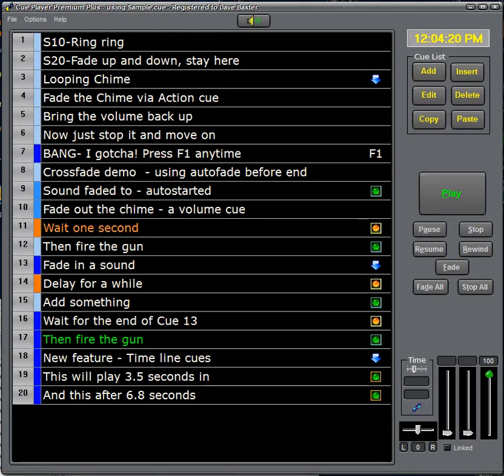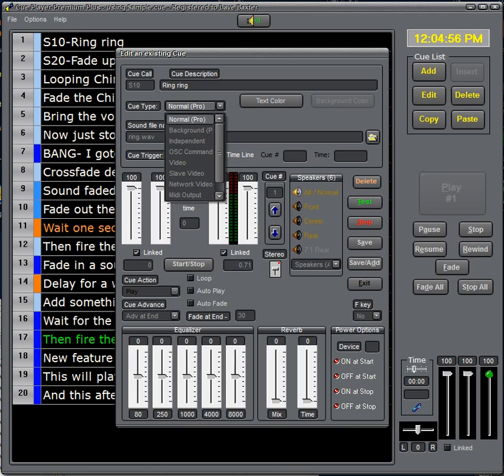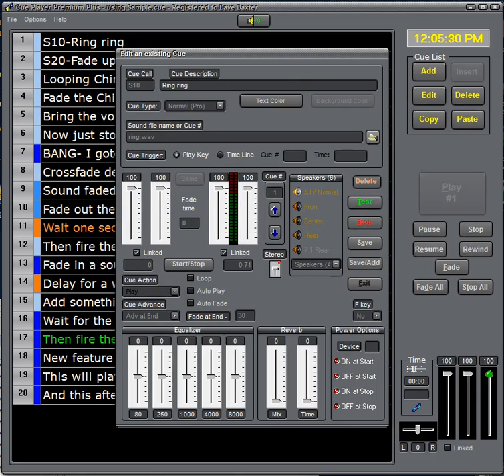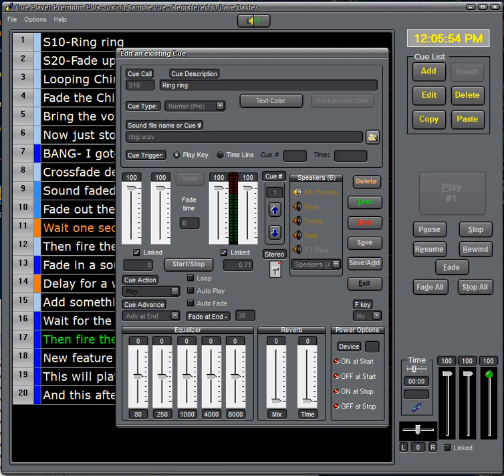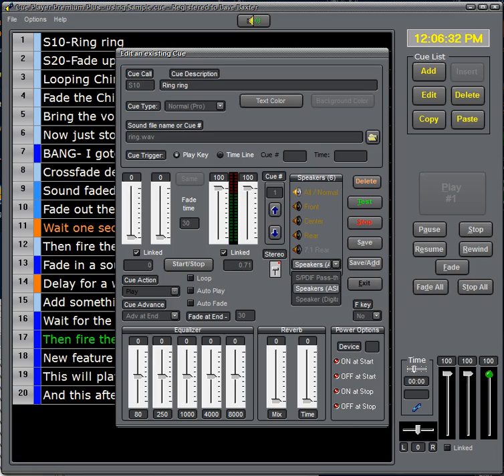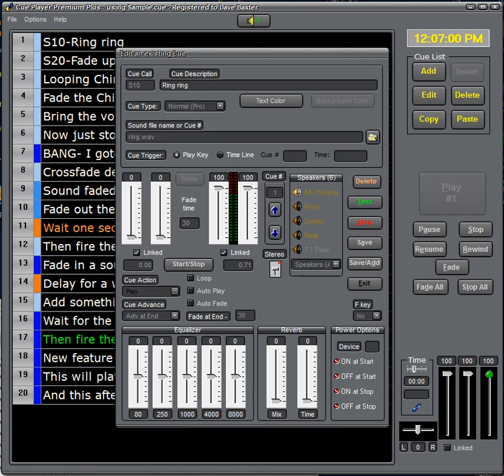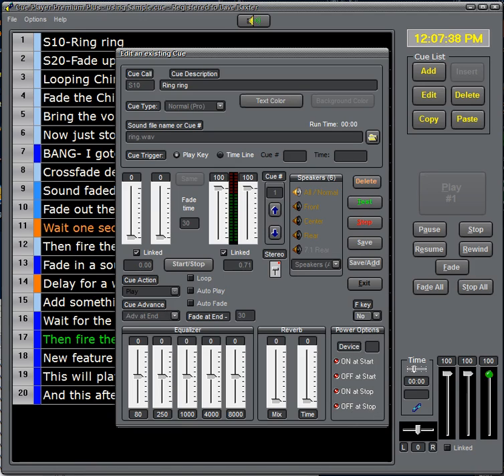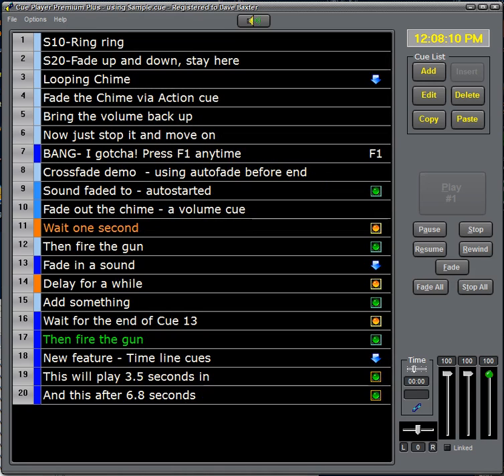Cue Player Premium - first cue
A walk through the edit screen of your first Cue Player Premium sound cue.